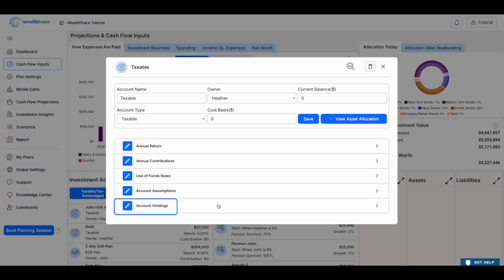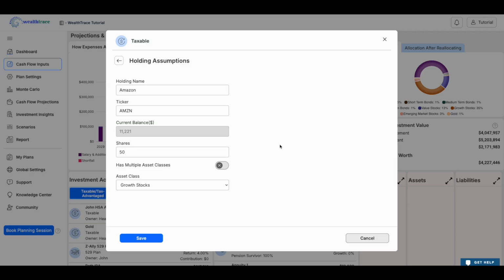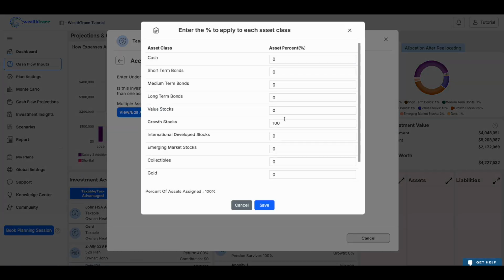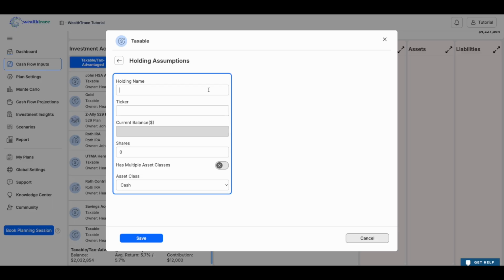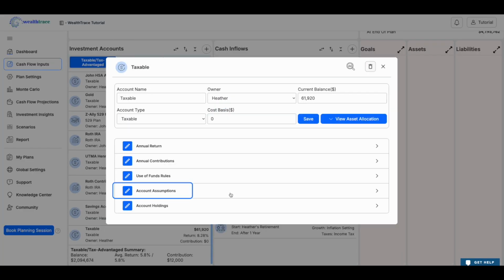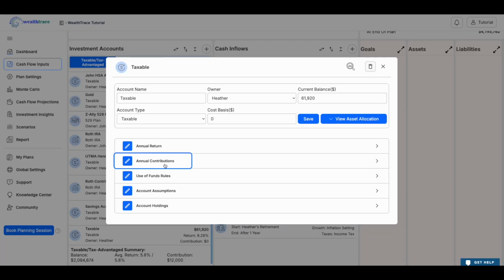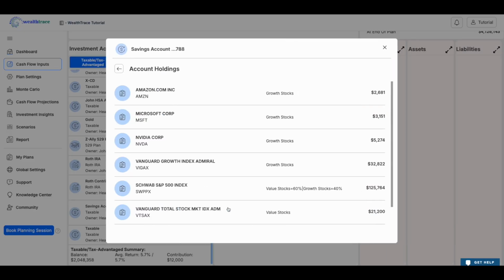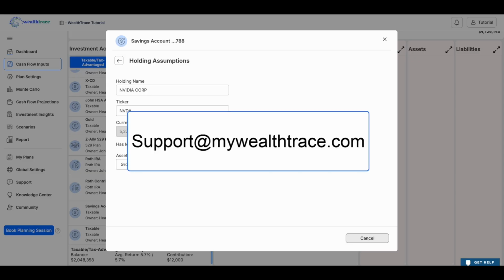WealthTrace Tutorial - Editing Accounts and Entering Holdings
In this tutorial, we walk through editing investment accounts and entering holdings in WealthTrace. You’ll learn how to assign asset classes, enter individual stock or fund holdings, and accurately reflect your portfolio for precise plan projections. This video also covers entering ETFs or mutual funds, setting up multiple asset classes, adjusting account assumptions, and correcting linked account holdings when information is incorrect.

This video is organized into chapters so you can easily jump to the sections most relevant to you.

00:00 – Chapter 1: Assigning Asset Classes and Entering Holdings
Learn how to enter the underlying holdings for a manually added account. You can enter holdings by ticker and shares or enter a holding name with balance and asset class for non-publicly traded investments. We demonstrate adding Amazon (AMZN) as a growth stock and show how WealthTrace automatically updates the balance using daily price data. You’ll also learn how to assign one or more asset classes to an account and save your changes.

01:47 – Chapter 2: Entering ETFs or Mutual Funds
See how to enter ETFs and mutual funds that include multiple asset classes. Using the example of Vanguard S&P 500 ETF (VOO), we show how to enter shares and assign the underlying asset class breakdown. We explain how to research fund compositions, why some estimation may be required, and why linking accounts can simplify this process.

02:54 – Chapter 3: Editing Account Assumptions
Explore the account assumptions for manually added accounts. Learn how to exclude an account from future asset reallocations, adjust the withdrawal order, and set when funds are used in your plan. You’ll also see how to add contributions, specify start and end dates, growth rates, and override annual return assumptions either for the account or its assigned asset classes.

04:00 – Chapter 4: Correcting Linked Account Holdings
If a linked account imports incorrect information, you can edit the holdings directly. Click on the linked account to open the holdings and assumptions, then select Account Holdings. We demonstrate editing Nvidia by changing its name, ticker, or asset class. For mutual funds or ETFs, you can edit multiple asset classes. These changes are remembered by the software going forward. If shares or underlying holdings are missing or incorrect, you can contact WealthTrace via live chat or email at for assistance.

Default order of withdrawals;
Additional Cash Inflows
Social Security
Pensions
Required Minimum Distributions (RMDs)
Deferred Compensation
Taxable/Tax-Advantaged Growth
Taxable/Tax-Advantaged Principal
Non-Qualified Tax-Deferred Growth
Non-Qualified Tax-Deferred Principal
Qualified Tax-Deferred Growth
Qualified Tax-Deferred Principal